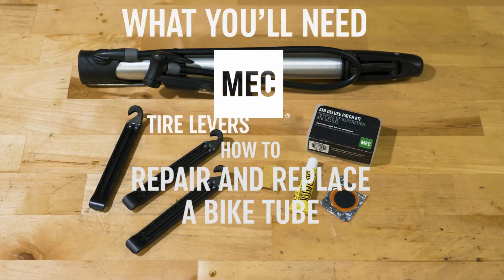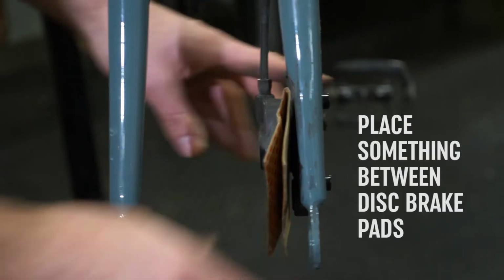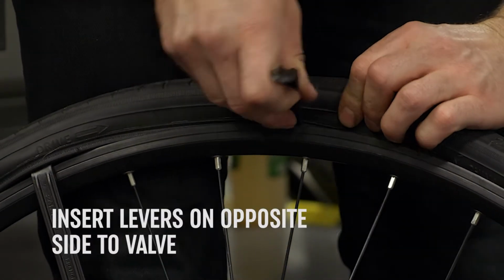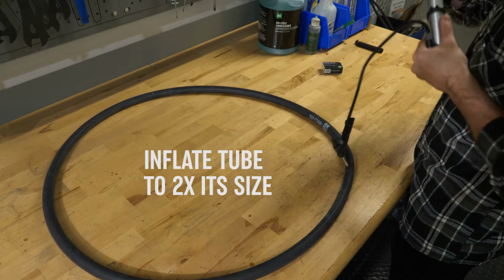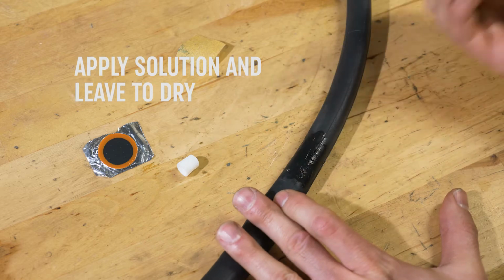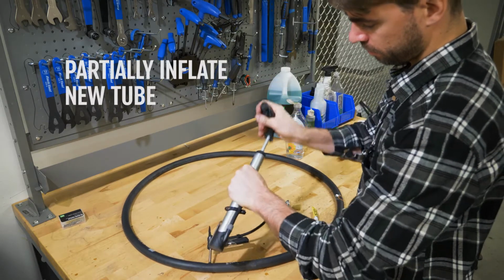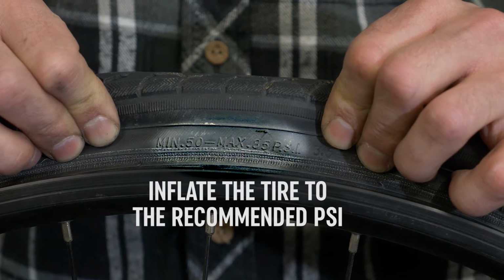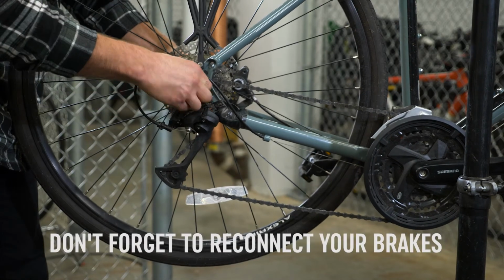MEC: How to repair and replace a bike tube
Sooner or later every cyclist gets a flat. Knowing how to fix a flat tire is a super useful bike repair skill that can save your ride (or save the ride of any stranded cyclist you might come across). It’s relatively easy and doesn’t require many tools.